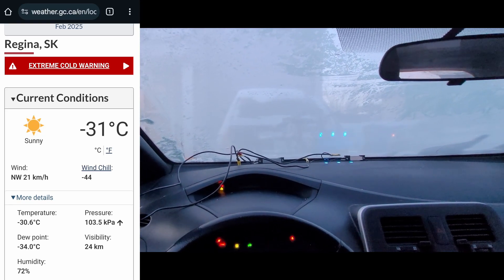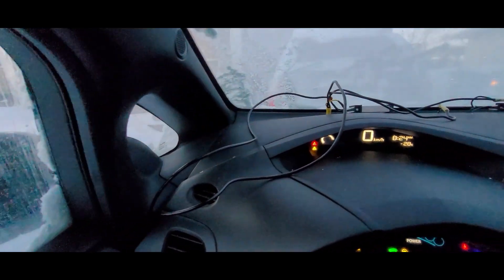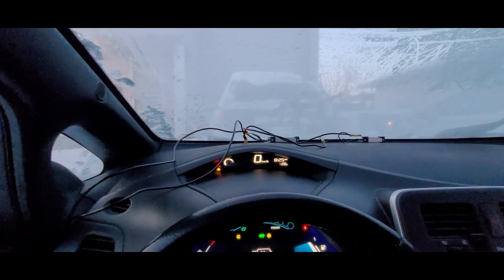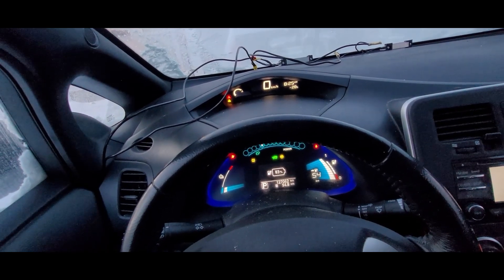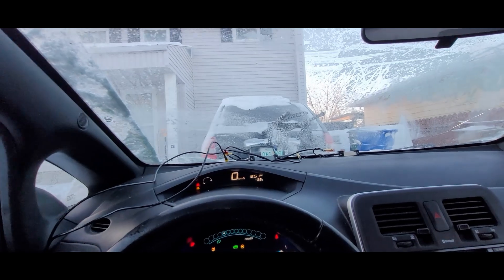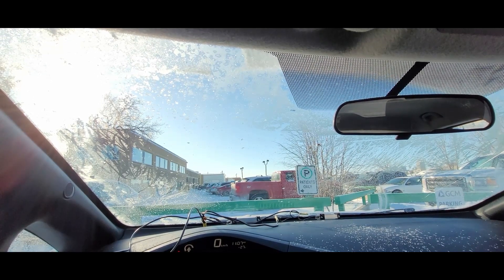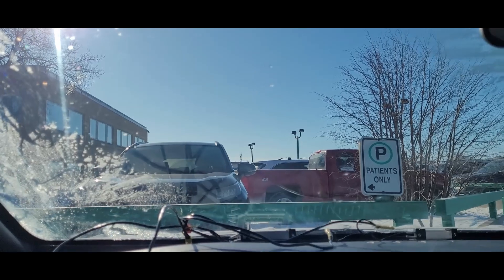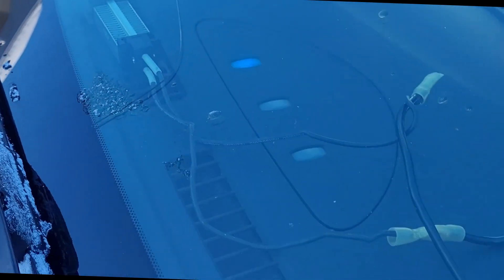PTC Heater for Vent Window Defrosting Nissan Leaf in Extreme Cold!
-31C and James tries to install a 200watt ptc heater off his 12v system.

The second heater is 100watts but I may cut that one out and install a 30amp switch.

It won't defrost the ice but once the ice is scraped off, it will keep it from fogging up in -30C. It wasn't safe without the heater.

The 10 gauge wires might be overkill and they're overly stubborn and stiff. They don't get warm.